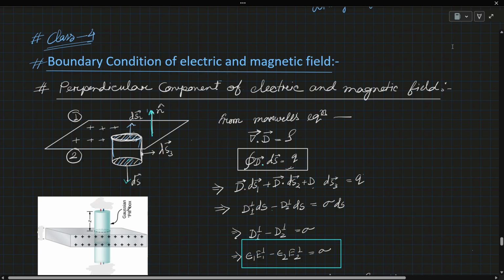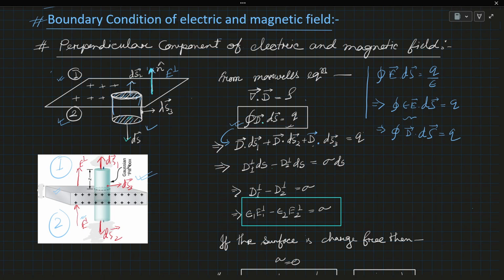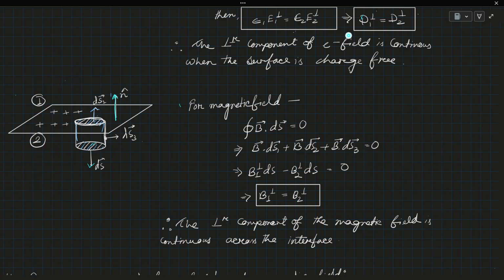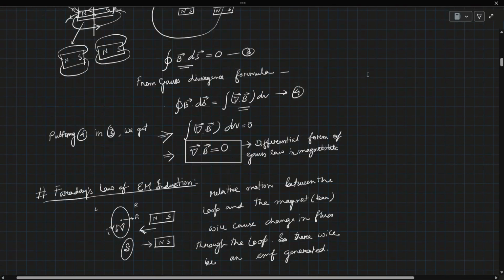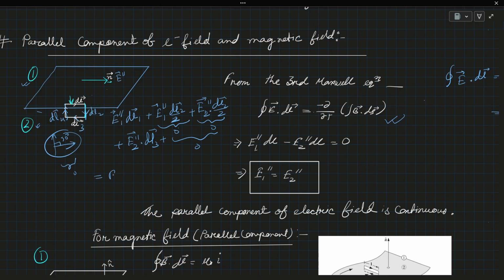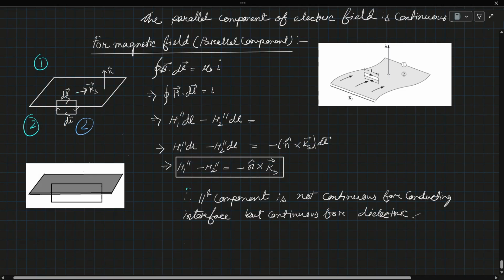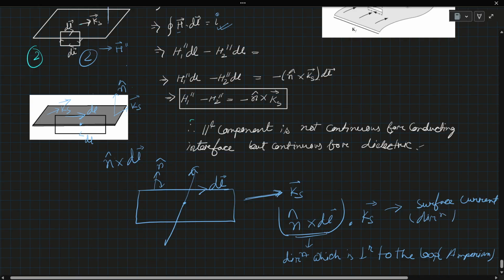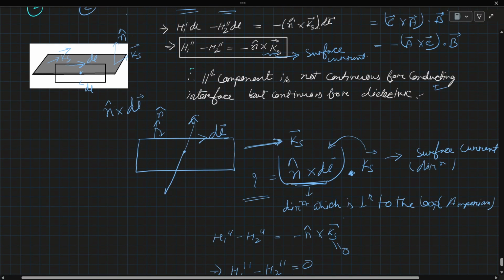electromagnetic theory B.Sc | part 4 | boundary conditions